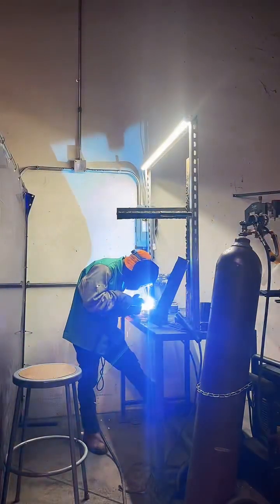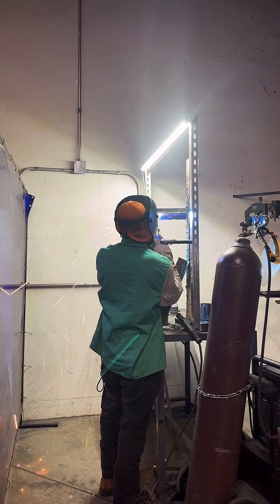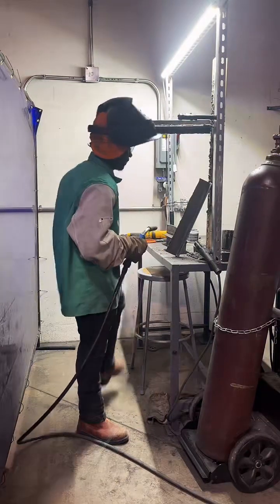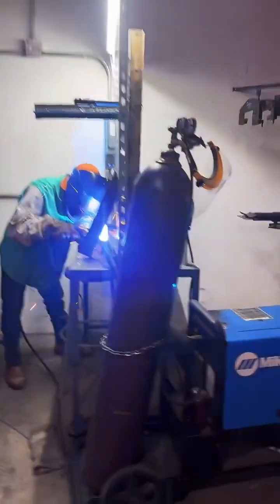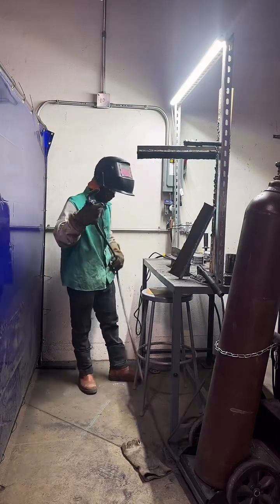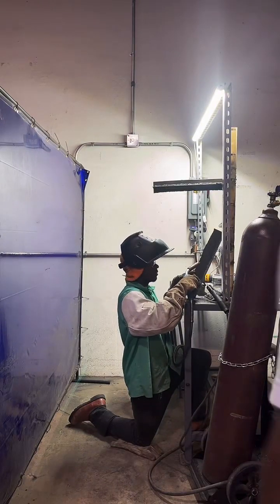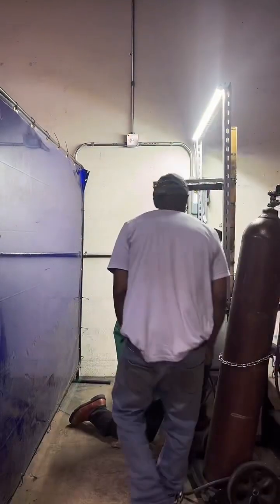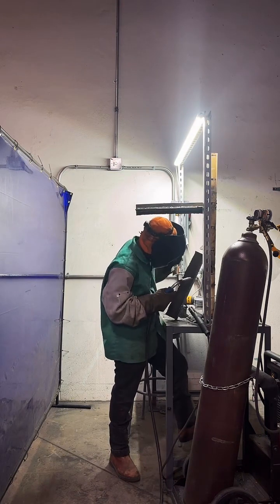FastTrack Welding Class!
Hog On Welding T-Shirt